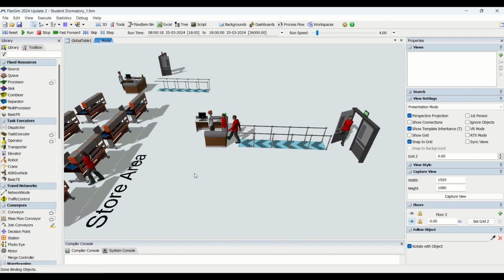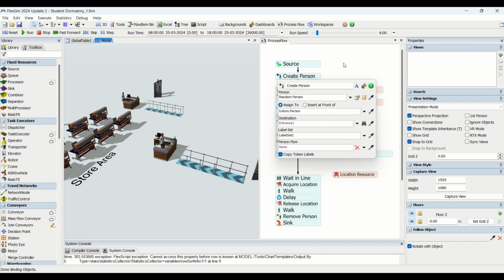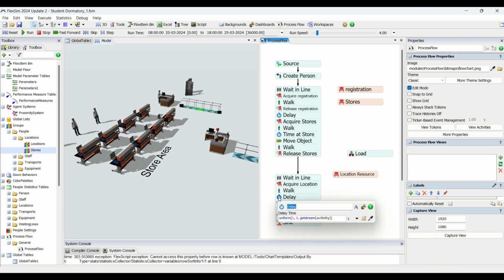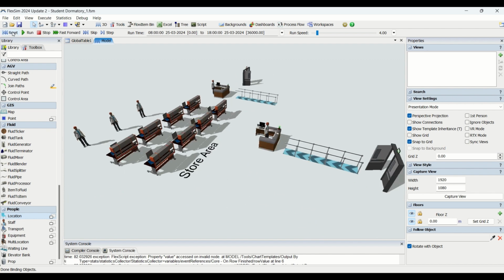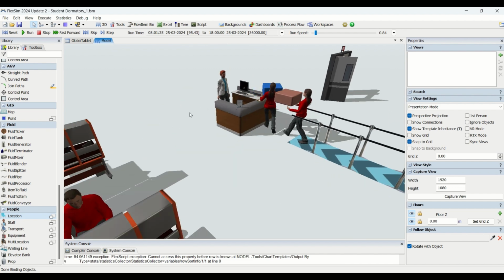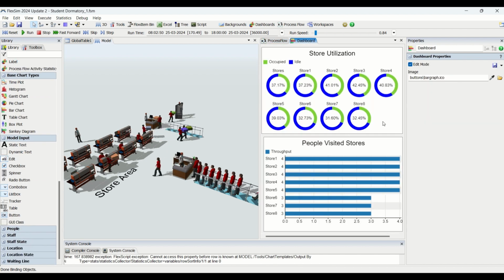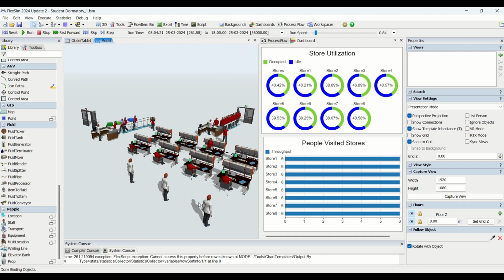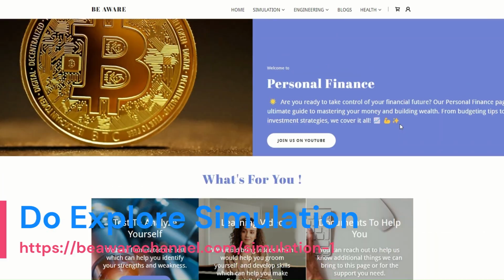How to model store in flexsim | Step by step real life example model | Flexsim simulation tutorial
***About Video

In this video we would learn to create simulation model which consist of students visiting the stores for collecting the goods, we have 2 receptions available at start and end. In this model we can find how much stores are required if we have current inflow of students and find the maximum inflow which current stores can handle. Join with us to learn how is it done in flexsim simulation.

KEEP LIKING !!
KEEP SHARING !!